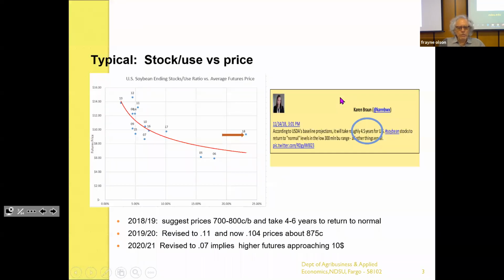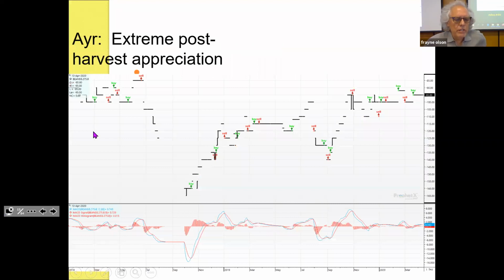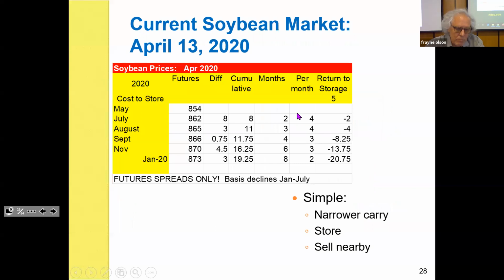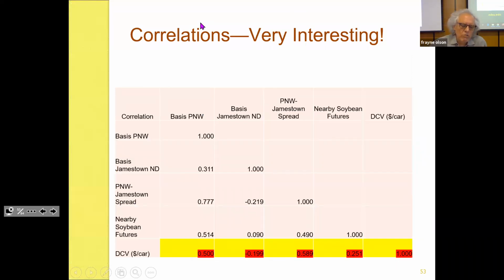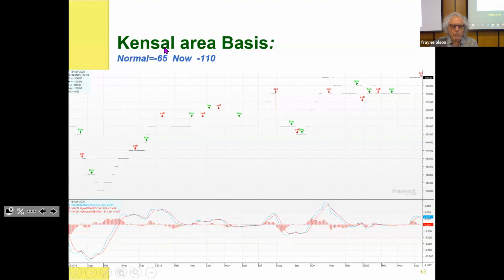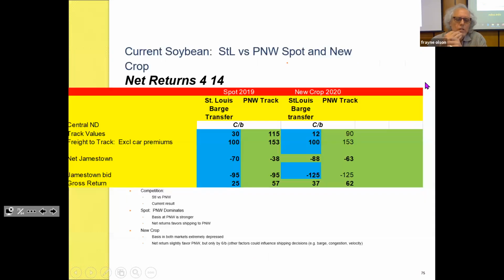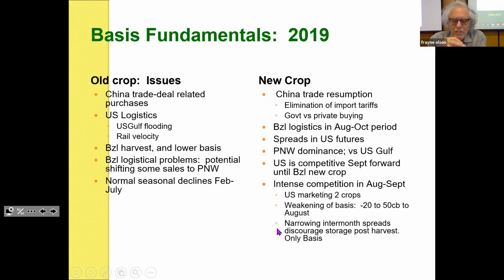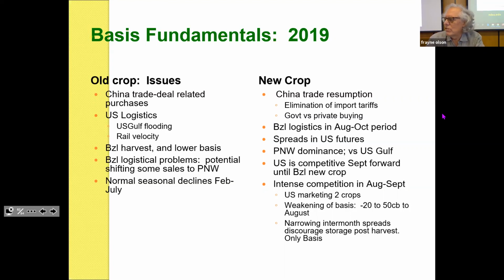2020 Soybean Trading & Risk Management Webinar - April 15, 2020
Soybean Basis & Spreads - Implications for Marketing Decisions.  Dr. Bill Wilson, NDSU.